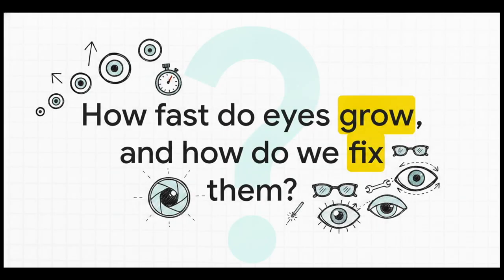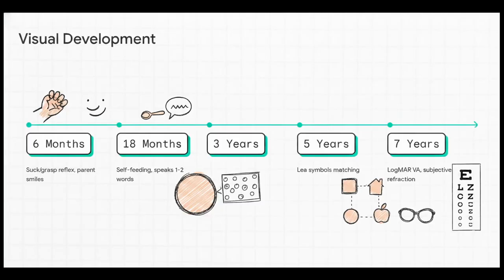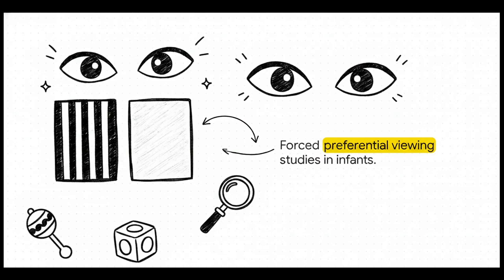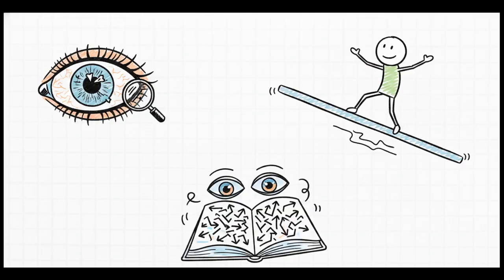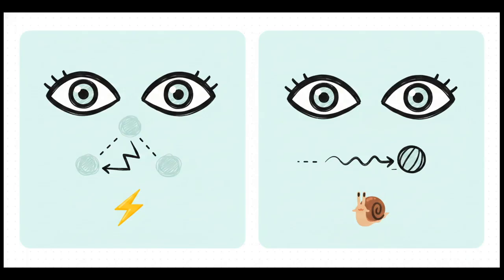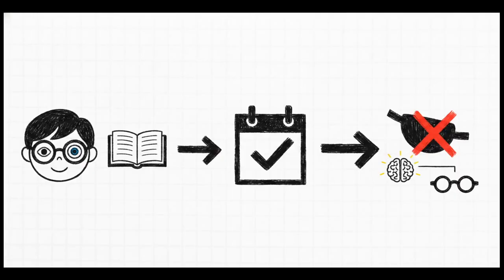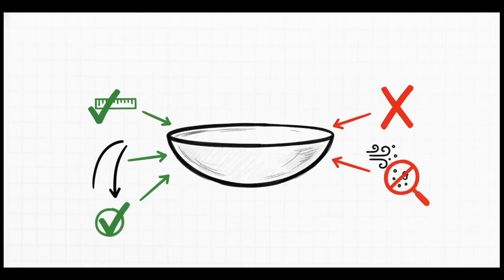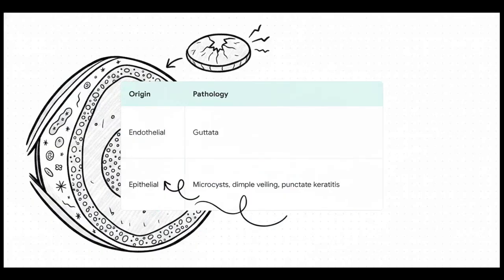How fast do eyes grow, and how do we fix them?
Take a clinical journey through the eye and discover how eye care professionals evaluate ocular structures, interpret clinical findings, and diagnose common eye conditions.

This concise educational video provides a systematic overview of the eye, from the anterior segment to the retina, highlighting key anatomical landmarks, examination techniques, and their clinical significance in optometry practice.

In this video, you'll learn:

A step-by-step clinical examination of the eye
Key ocular anatomy and physiology
The function of each major eye structure
Common clinical findings and their significance
Anterior and posterior segment assessment
Clinical reasoning during an eye examination
High-yield tips for optometry students and eye care professionals

Doctor of Optometry (OD) students
Optometry interns
Ophthalmology residents
Eye care professionals
Students preparing for clinical placements and board examinations